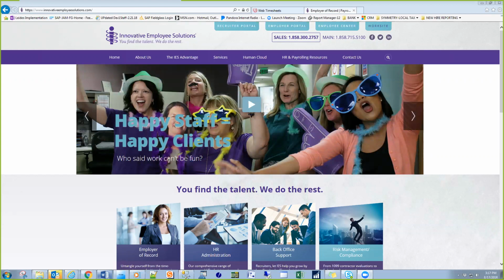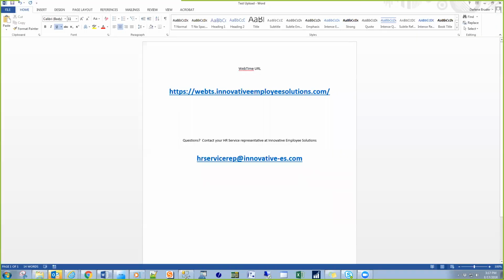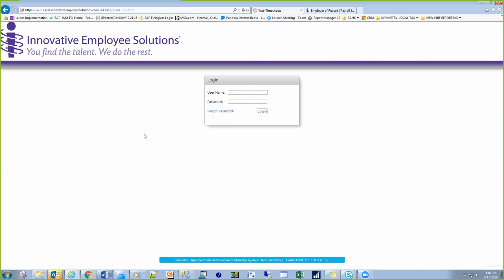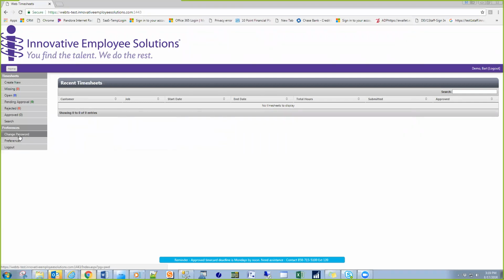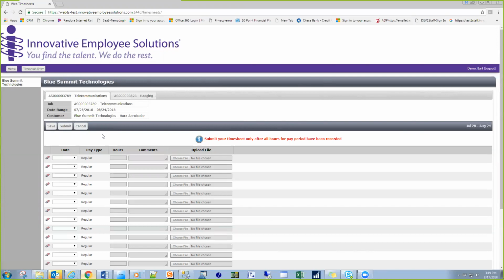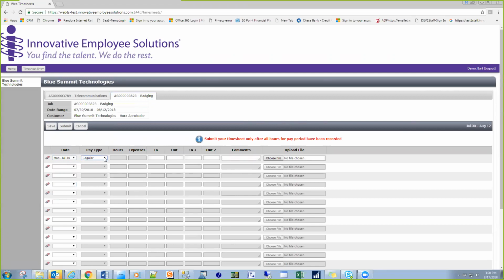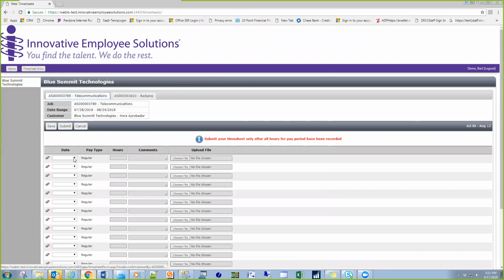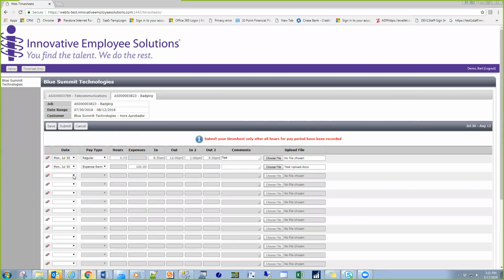Innovative Employee Solutions - How to Use Webtime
This 5 minute video will show you how to enter time using IES's Webtime time reporting platform.